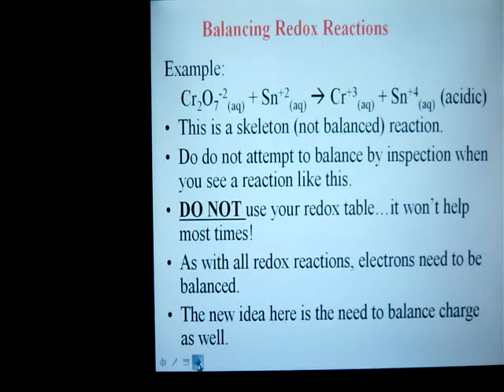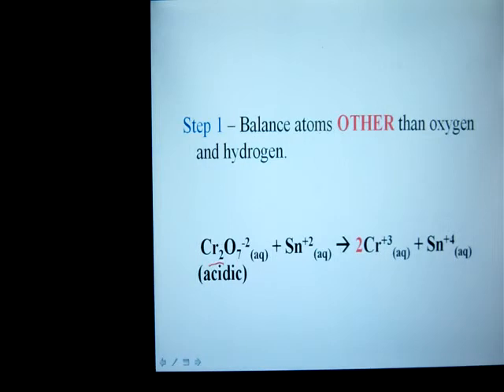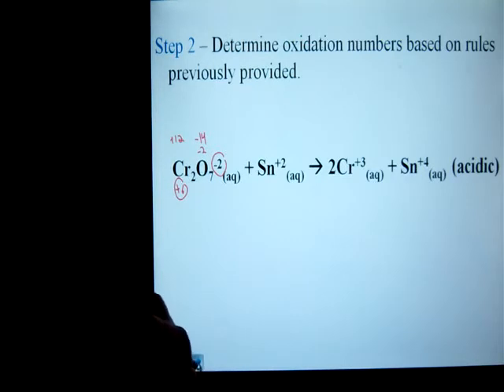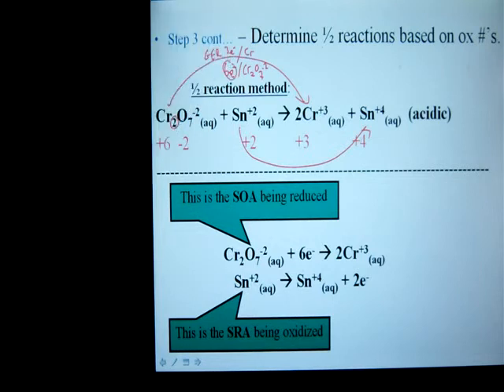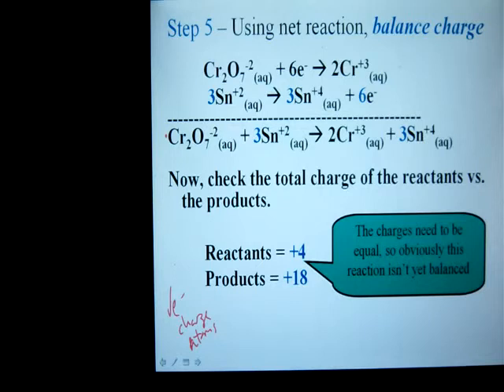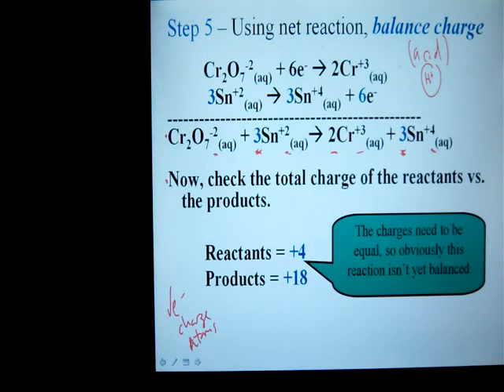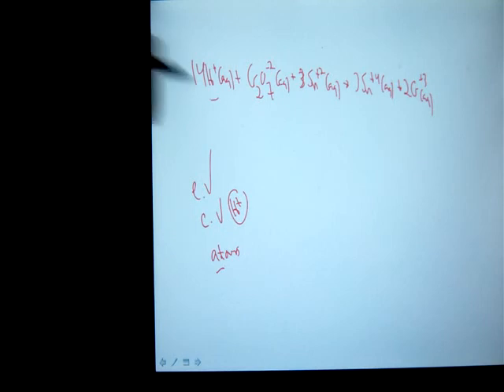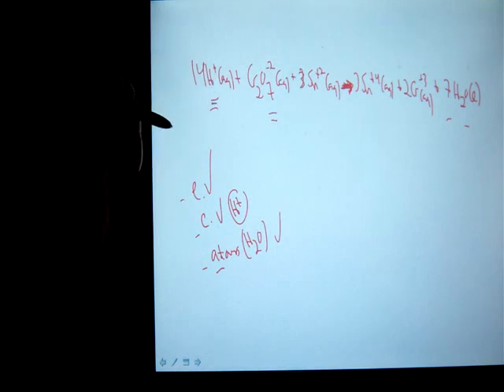BalancingSkeletonReactions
How to Balance a skeleton Redox reaction without using the redox table.